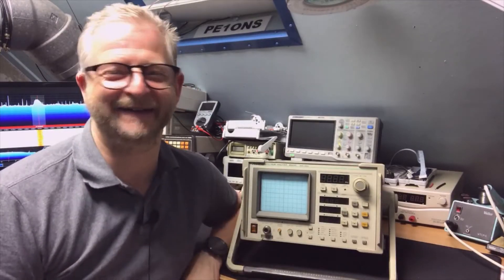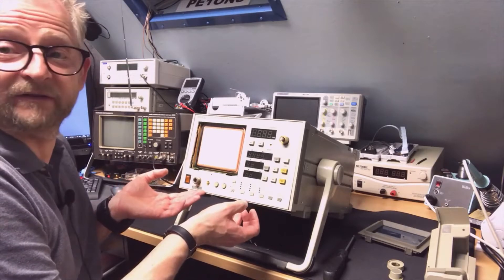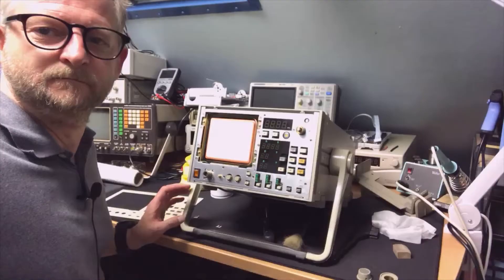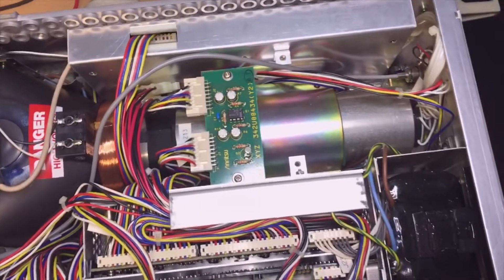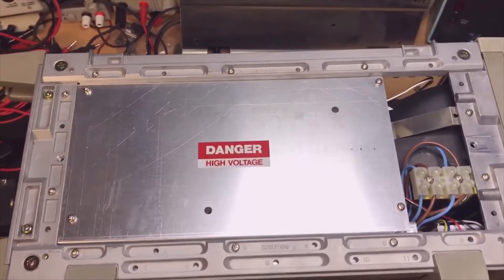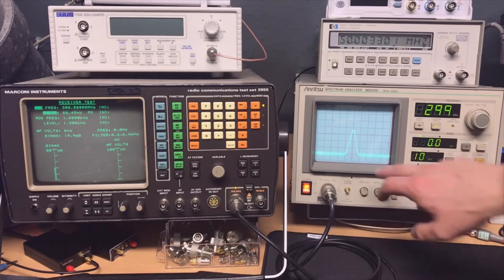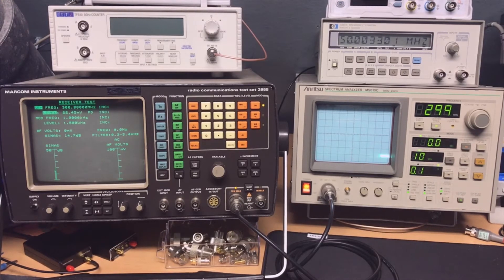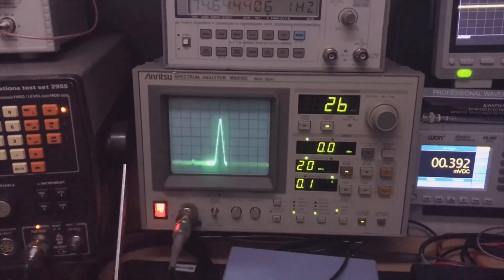#041 Anritsu MS610C Spectrum Analyzer 9Khz 2Ghz Teardown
Anritsu MS610C Spectrum Analyzer 9Khz 2Ghz Teardown
Anritsu MS610B Spectrum Analyzer 9Khz 2Ghz Teardown
Anritsu MS610A Spectrum Analyzer 9Khz 2Ghz Teardown